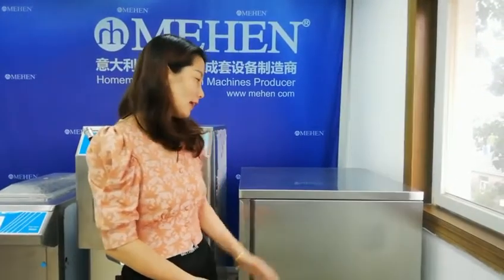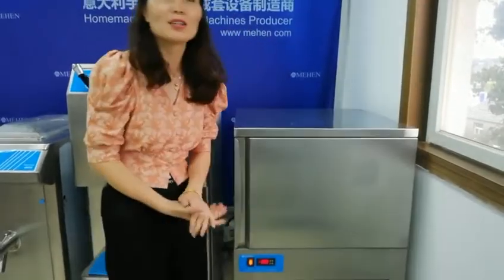blast freezer / shock freezer/ blast chillerfrom Mehen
reach -40 blast freezer for different foods.